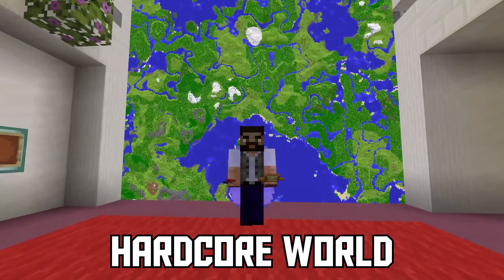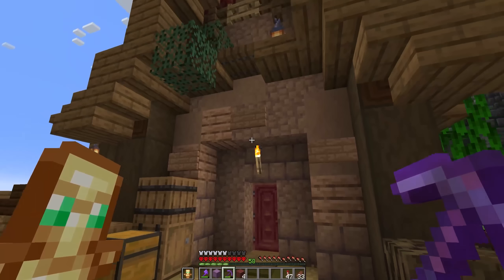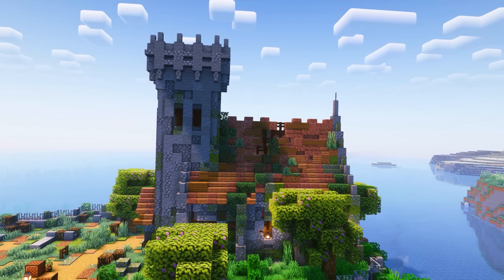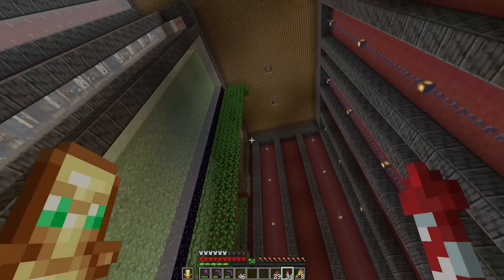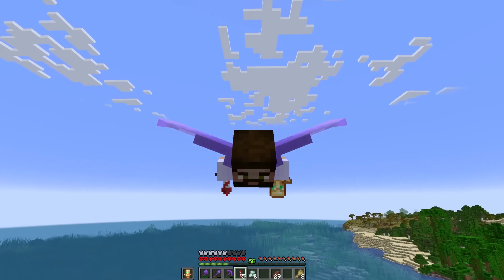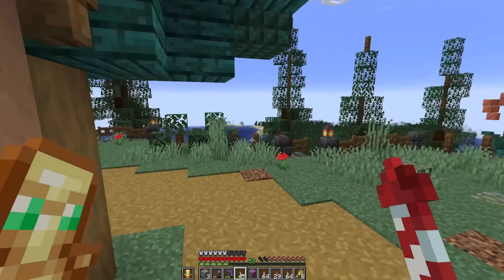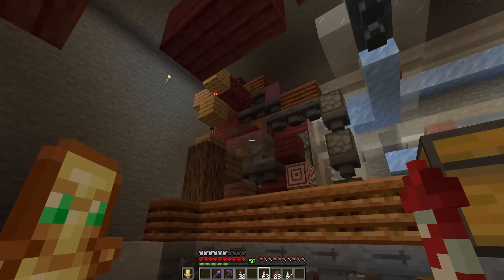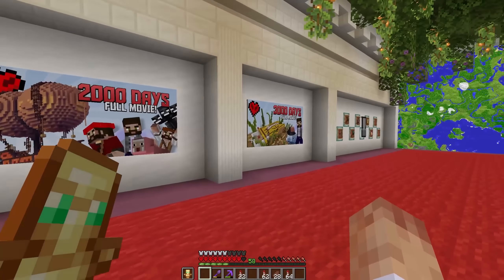WORLD TOUR! 1 year / 3000 days in Hardcore Minecraft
To celebrate 3000 days and 1 year in our hardcore world, i revisit my builds old and new for this world tour! The world will also be available for download to all Patrons in a month or so, just gotta tidy up a few things first! (The back of builds! lol)